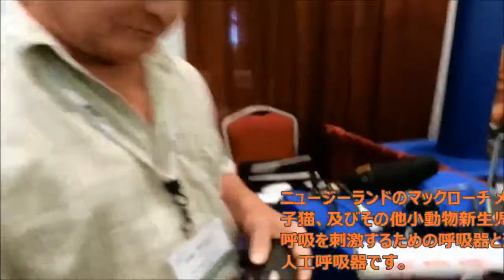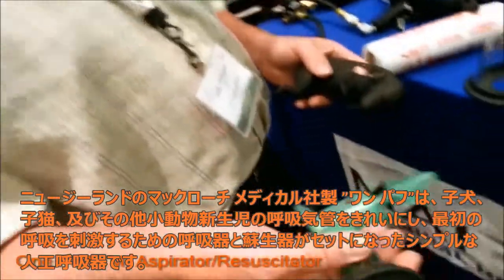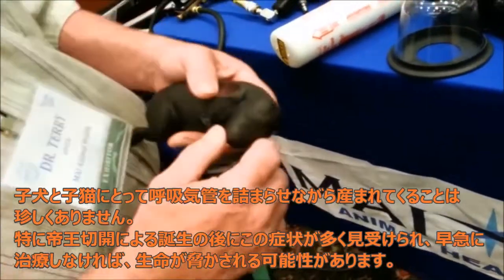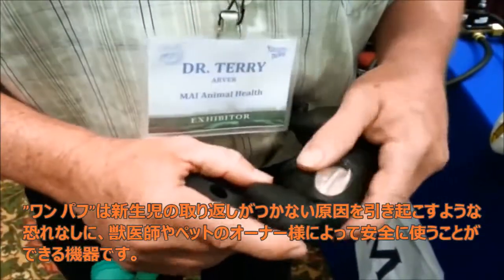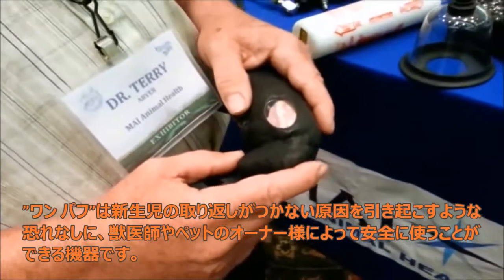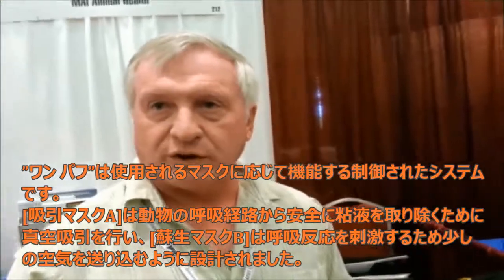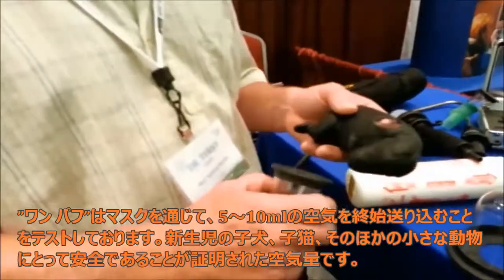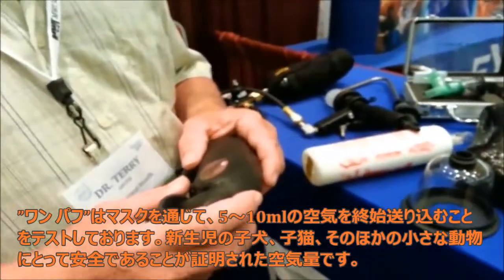OnePuff（ワン パフ）～子犬・子猫用人工呼吸器～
ニュージーランドのマックローチ　メディカル社製”ワン パフ”は子犬、子猫、及びその他小動物新生児の呼吸気管をきれいにし、最初の呼吸をしげきするための呼吸器と蘇生器がセットになったシンプルな人工呼吸器です。